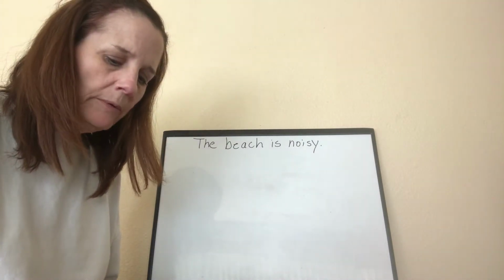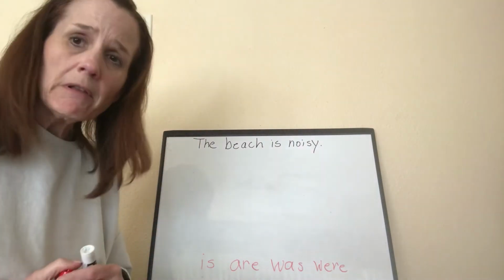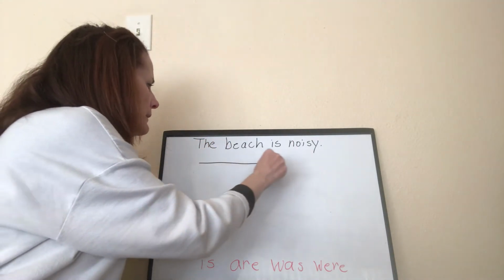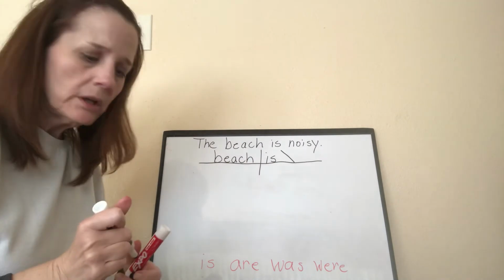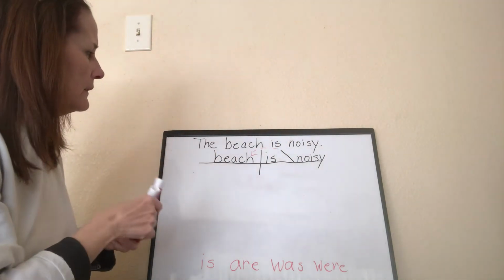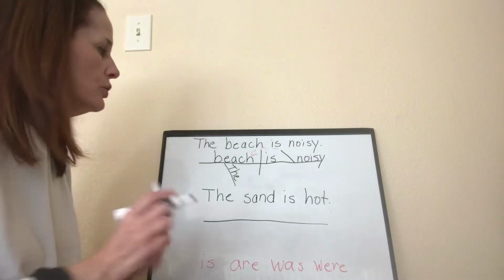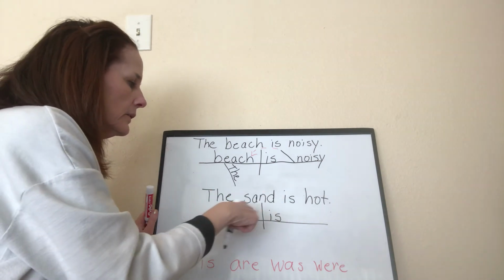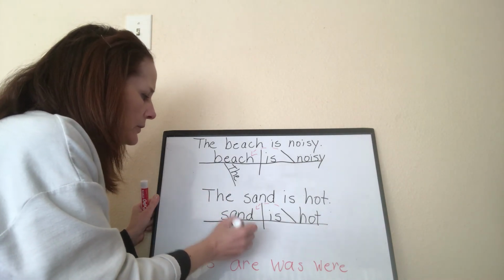Adjectives as Subject Complements